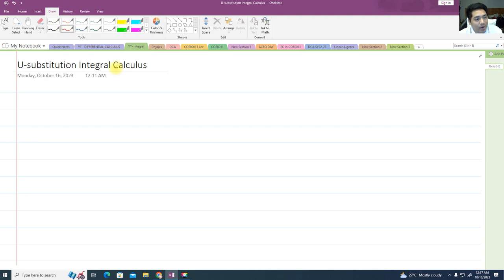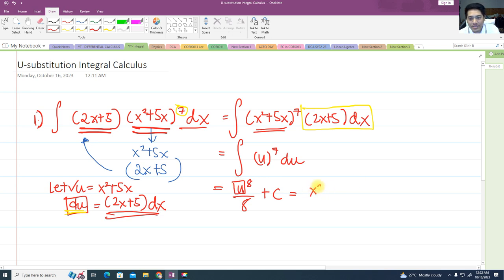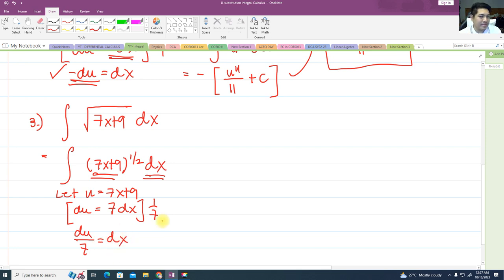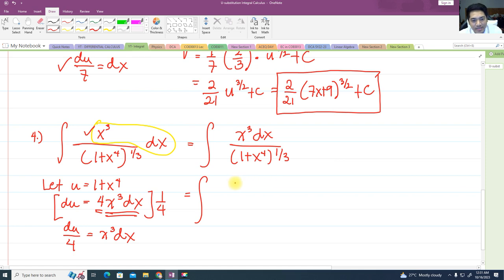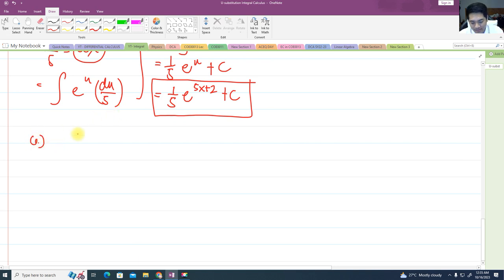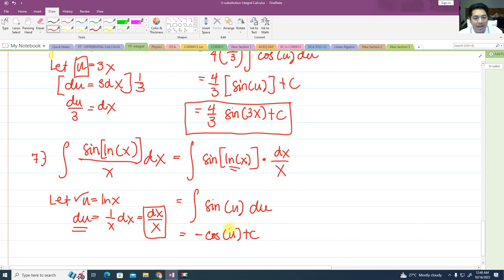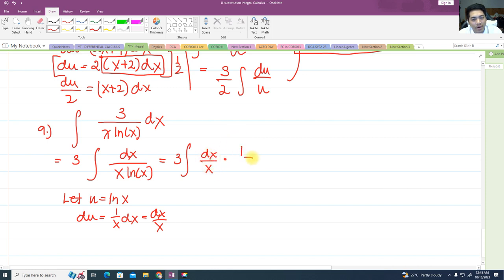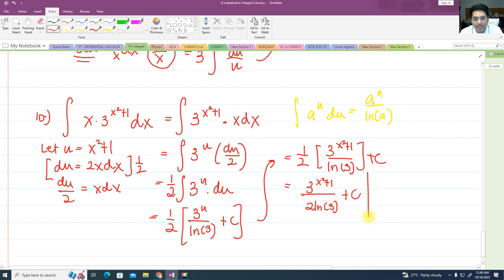Easy U-Substitution - Integral Calculus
This video is will help you to learn U-substitution easily!!!

Do you want more exclusive content from me? In joining my channel you will receive the follow perks:

- AbatAndchill Badge
- Access to PDF notes to be uploaded for members (all about engineering subjects)
- Free Webinars tutorials about math and engineering, career building, working your way on how to become engr, study tips and many more where Engr. Abat will be the speaker!
- Shoutout to videos
- Community that will help each other towards your goal of becoming an engineer
- Access to exclusive videos for members ONLY.